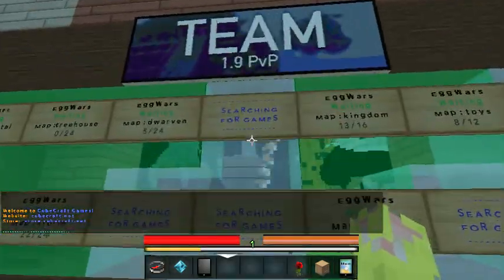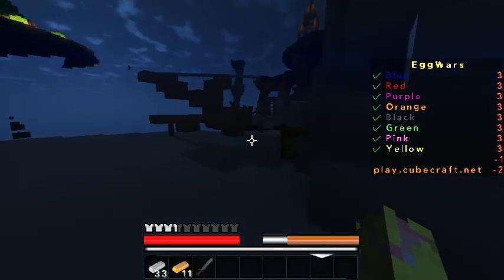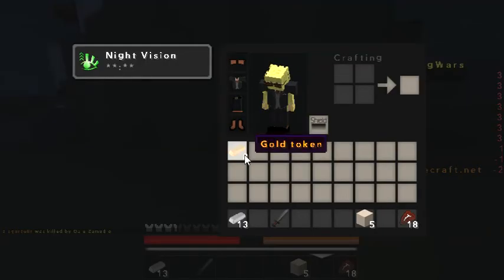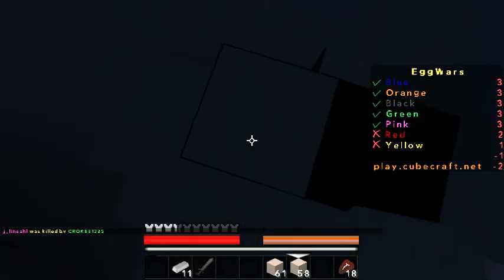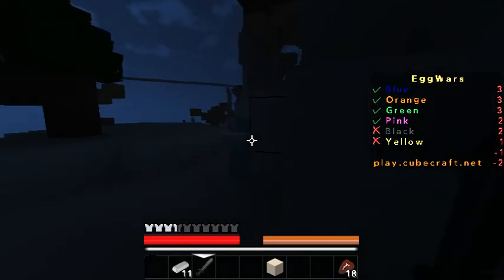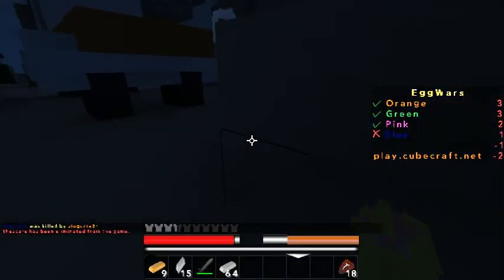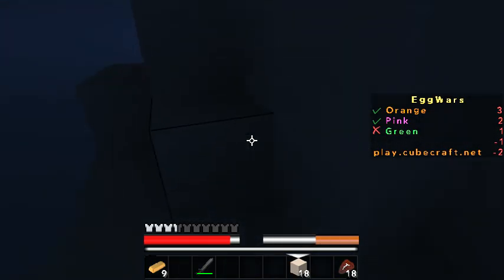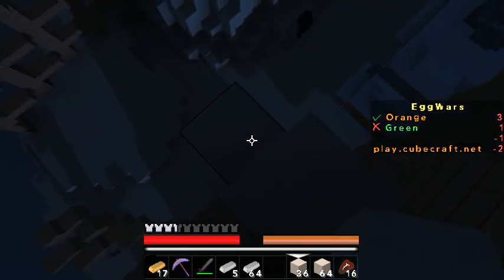Butter Plays Minecraft Mini Game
Hey guy in this episode we venture out to a new server this time we are on the CubeCraft server to play a game called Egg wars

Game
Egg Wars
Play.CubeCraft.net